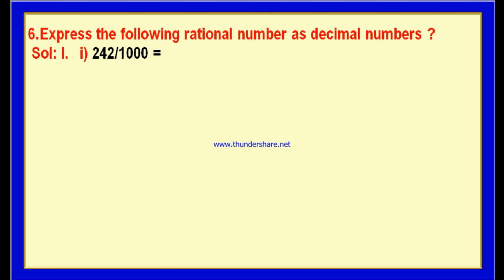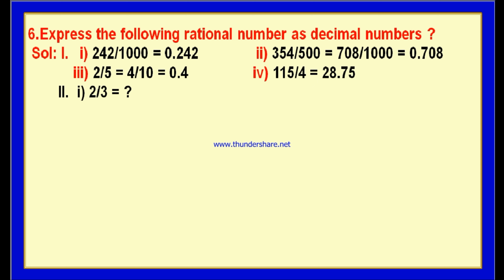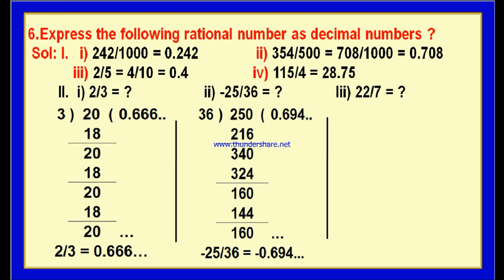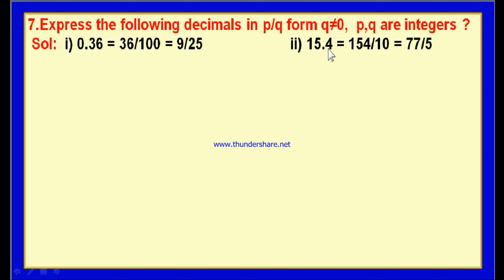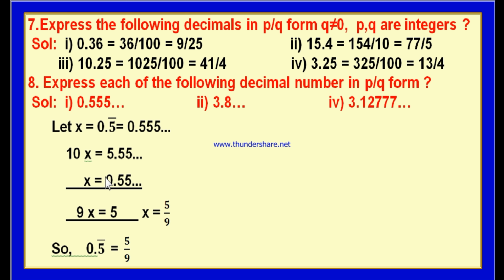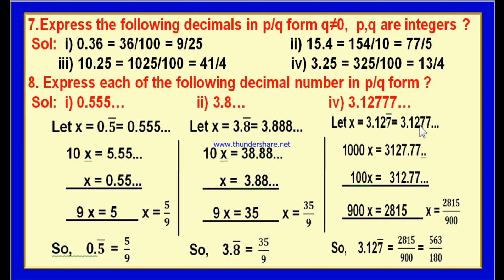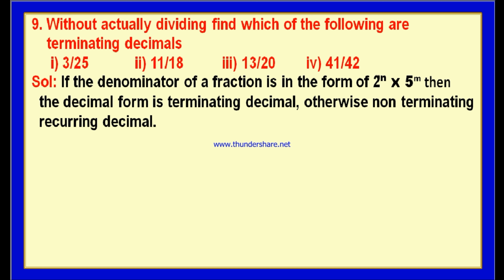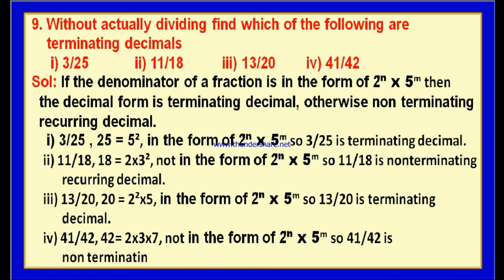IX ENG MED REAL NUMBERS EXERCISE1.1, PART2